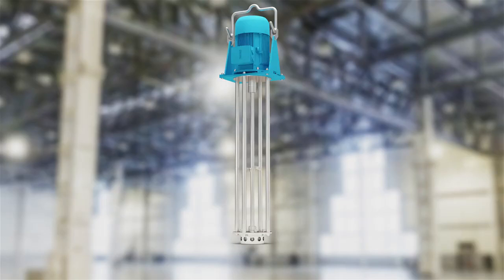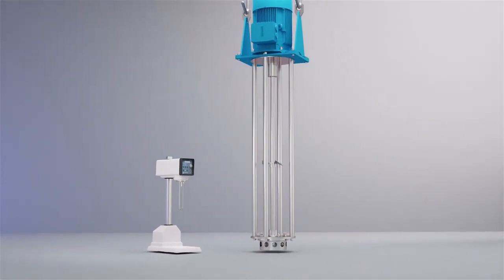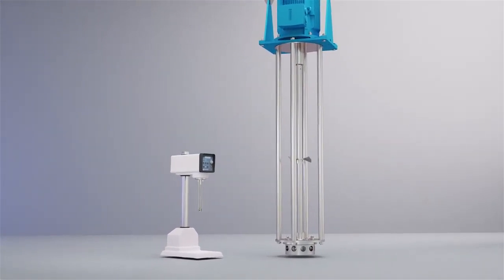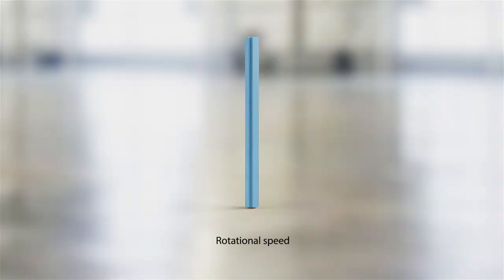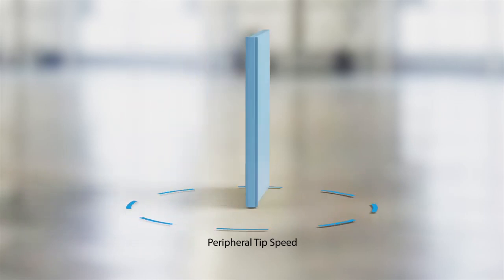[영진코퍼레이션 분산 유화 믹싱] RPM vs Peripheral Tip Speed SILVERSON high shear mixer inline mixer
저희 영진코퍼레이션은 영국 SILVERSON사 국내 공식 대리점입니다.